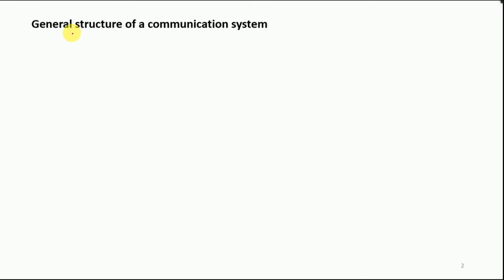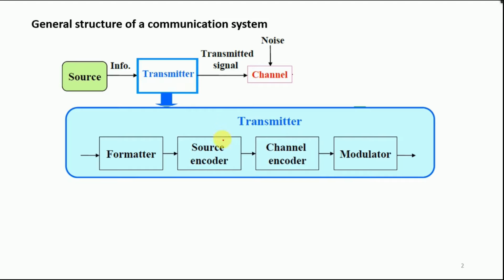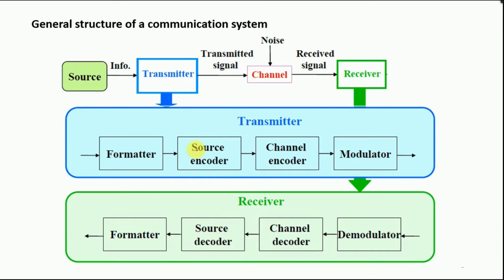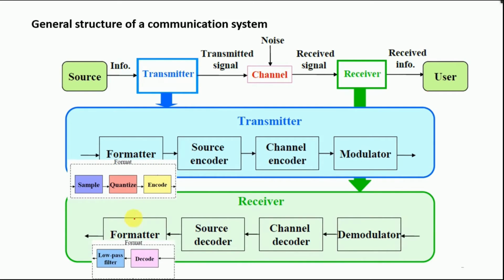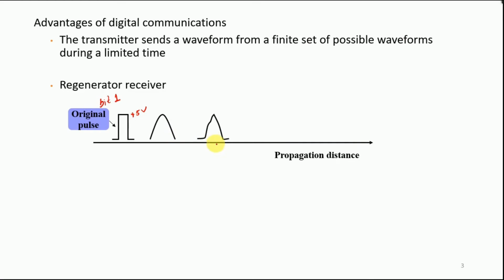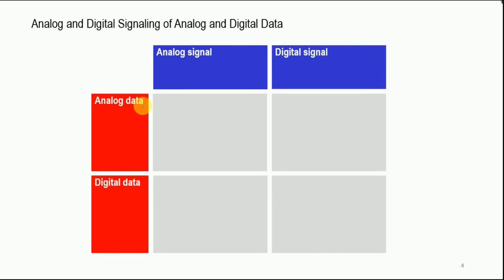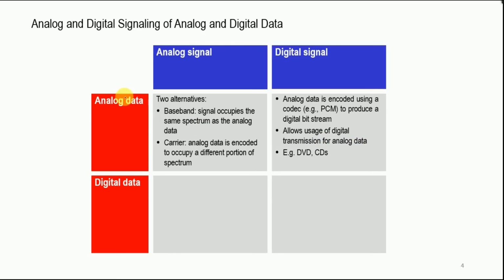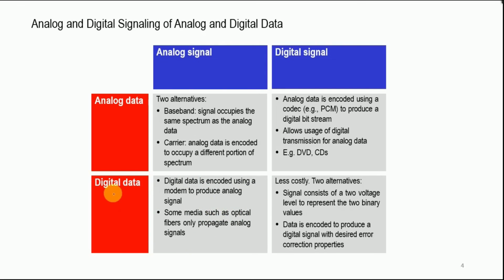Digital Communication : An Introduction | ADC 4.1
This video is a comprehensive introduction to digital communication systems, providing an end-to-end overview of transmitter and receiver link. It highlights the advantages of digital signals over analog signals, giving examples of real-world digital communication systems and technologies. We delve into the details of digital communication, covering key topics such as formatting, source encoding, channel encoding, modulation, demodulation, channel decoding, source decoding and de-formatting. The video also covers the concepts of sampling, quantization, and encoding, which are crucial for understanding the functioning of digital communication systems. This video is a must-watch for anyone looking to gain a deeper understanding of the principles and technologies behind digital communication systems, and is ideal for students, engineers, and professionals in the field of communication and networking.